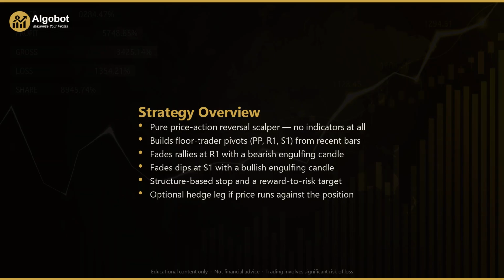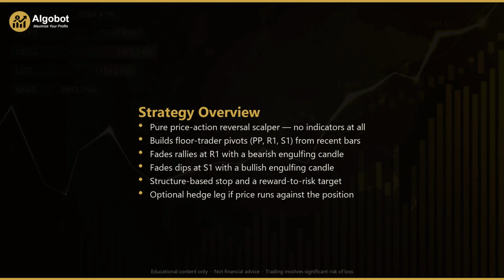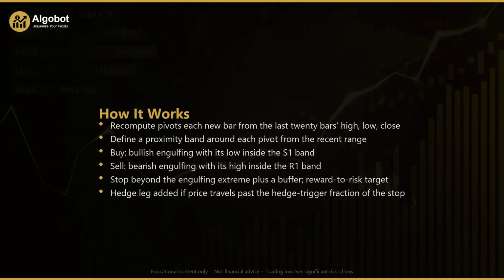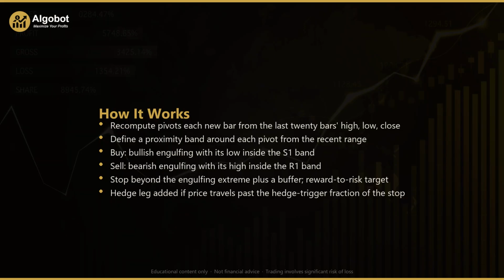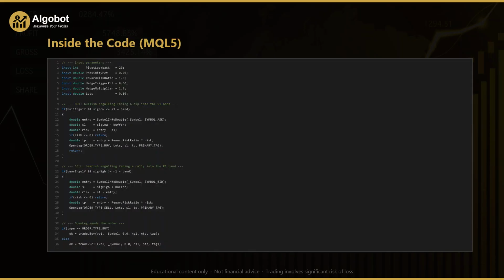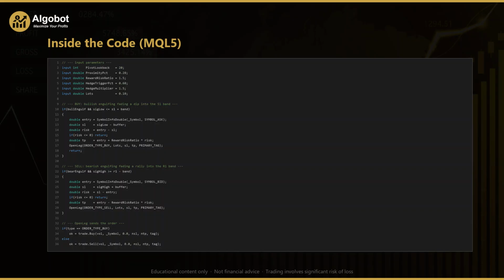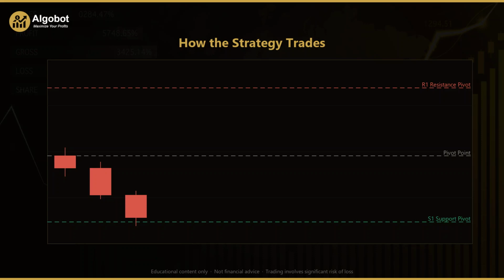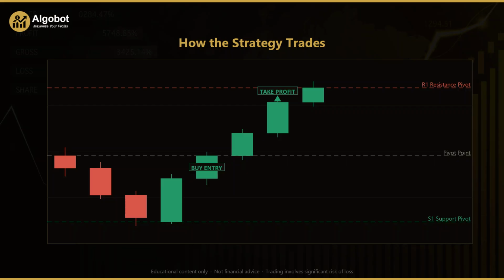Pivot Engulfing Fade Hedge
📊 Discover how floor-trader pivot levels and engulfing candles team up to fade rallies into resistance and dips into support on MetaTrader 5.

This video breaks down the Pivot Engulfing Fade Hedge, a pure price-action reversal scalper that uses no indicators — every signal is derived straight from raw bar data, with a built-in hedge leg as a defensive layer.

Key parameters:
• PivotLookback — sets how many recent bars build the rolling pivot, R1, and S1 levels
• ProximityPct — defines how close price must come to a pivot to count as "at" it
• HedgeTriggerPct — how far the trade can move against the entry before the hedge leg opens

00:00 Introduction
00:49 Strategy Overview
02:56 How It Works
05:22 Inside the Code (MQL5)
06:59 Logic Chart
10:20 Thank You